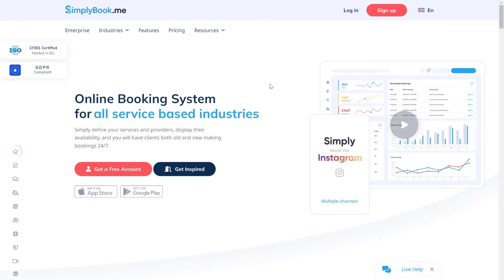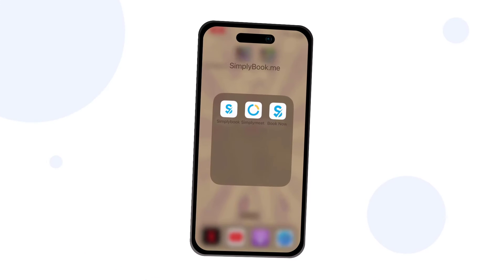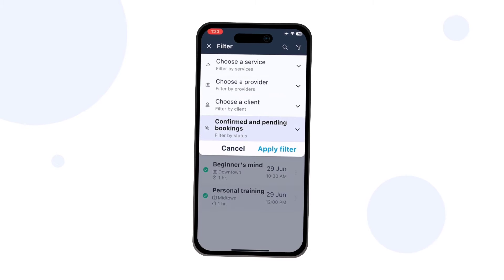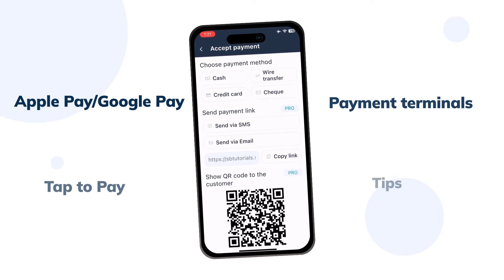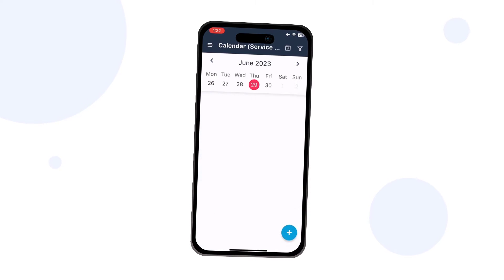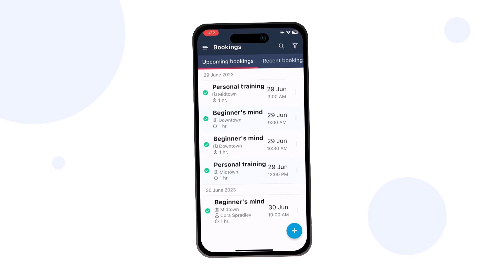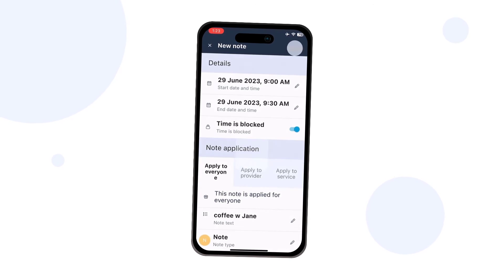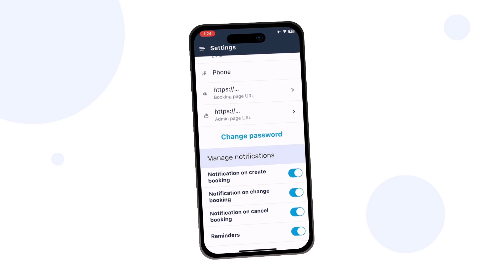How to use the SimplyBook.me mobile app